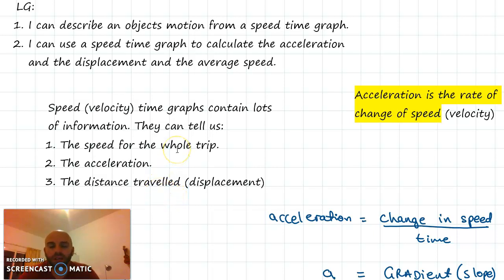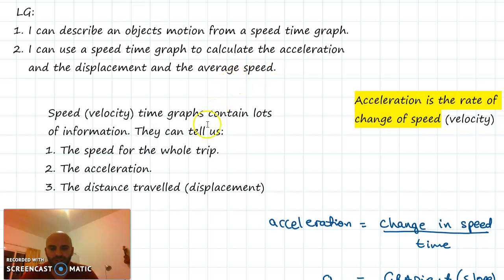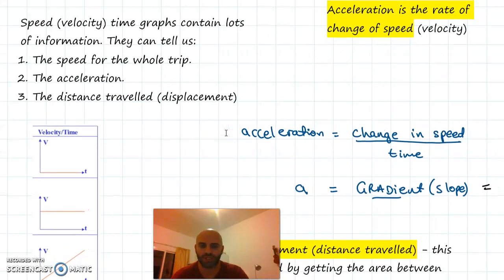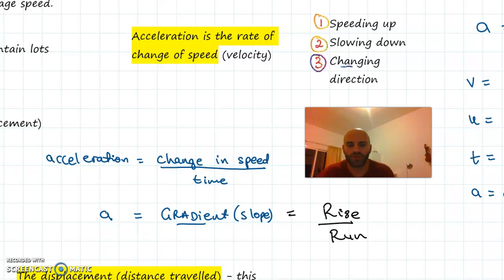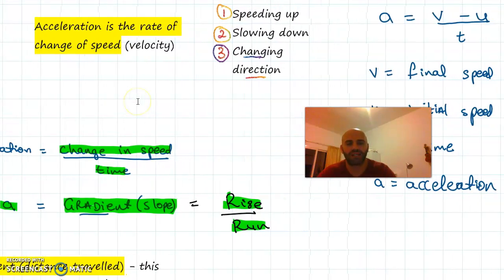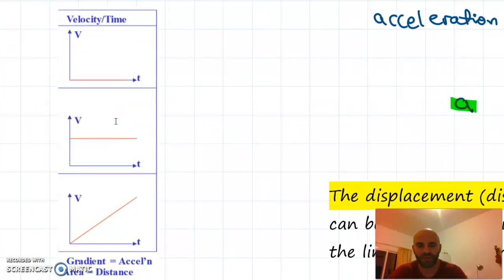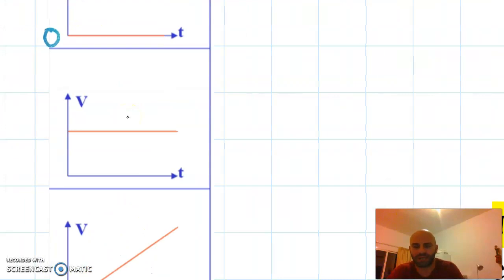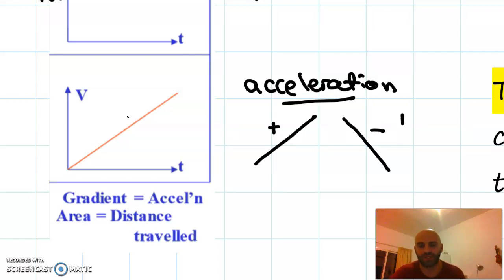Information in a velocity time graph